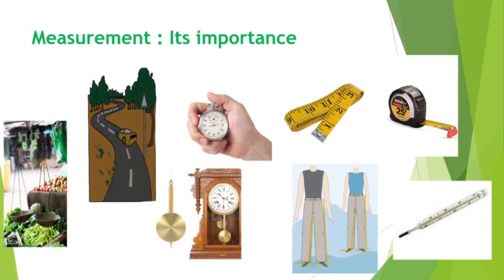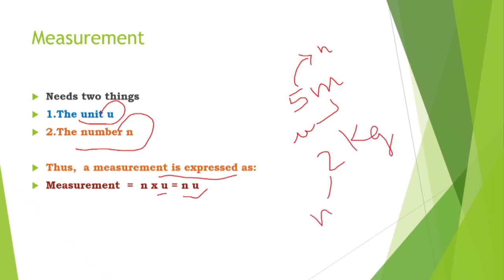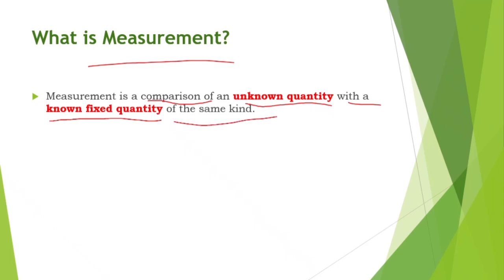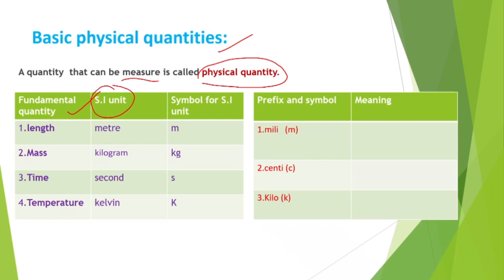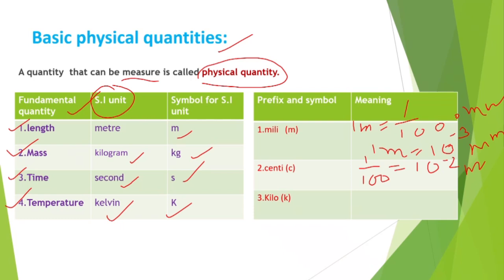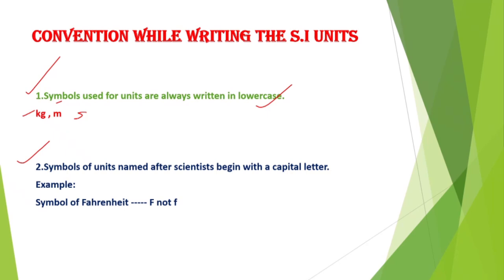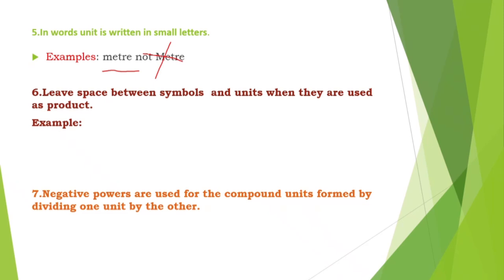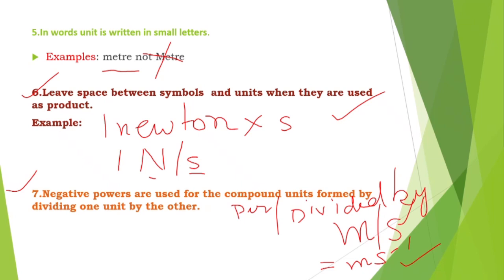Physical Quantities and Measurement |Physics| Grade 6| ICSE | Selina Explained till conventions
Physical Quantities and Measurement | Physics | Grade 6 ICSE | Selina Explained
Welcome to our Grade 6 ICSE Physics lesson! 📘
In this video, we explain the topic "Physical Quantities and Measurement" from the Selina Concise Physics textbook. Learn the basic concepts of measurement, standard units, types of quantities, and the importance of accurate measurements in daily life and science.
👩‍🏫 Topics Covered:
✔ Standard Units of Measurement
✔ Types of Units – SI Units
✔ Importance of Measurement
🎯 This video is perfect for ICSE Class 6 students and useful for school exams and concept clarity!

📚 Textbook Reference: Selina Concise Physics – Class 6

Physical quantities and measurement class 6

Grade 6 physics ICSE

Selina Concise Physics class 6 solutions

Measurement in physics for kids

Basic and derived quantities

Physics class 6 ICSE explained

Measurement introduction grade 6

SI units class 6

ICSE grade 6 physics lesson

do 👍